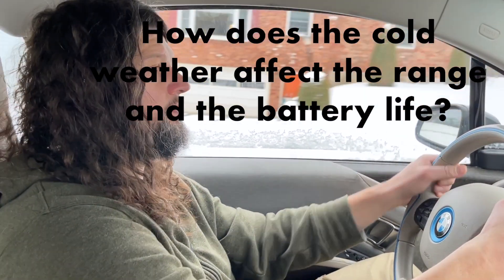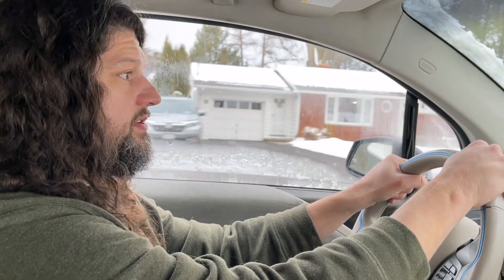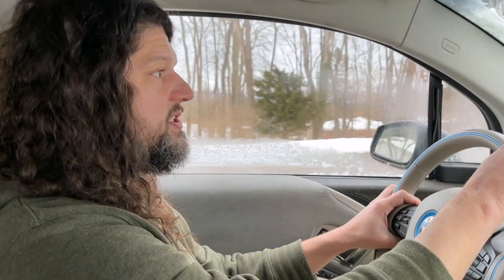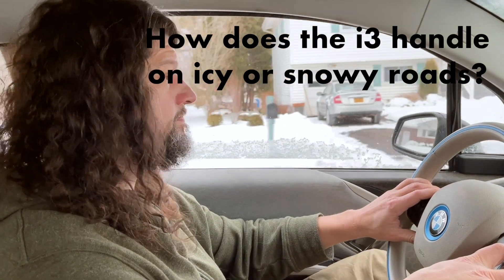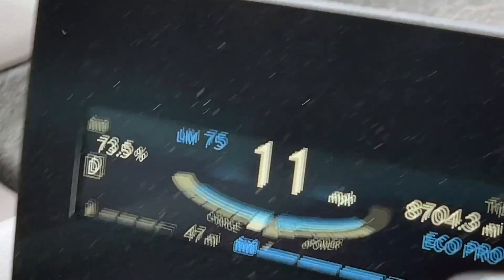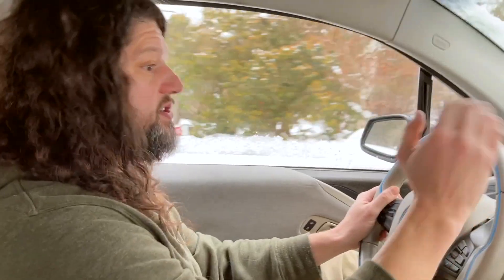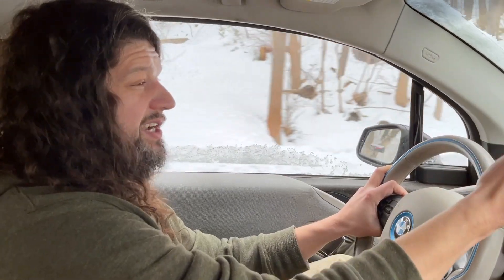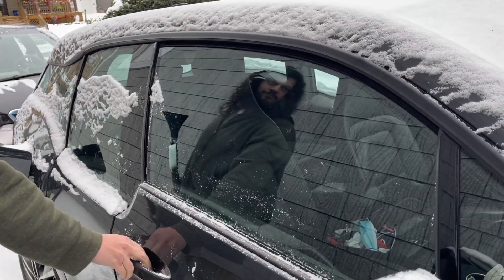How do EVs Perform in the Winter? | BMW I3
Wondering how the BMW i3 performs in the winter vs the summer? We discus cold weather range, regenerative breaking on snow and ice, climate control, and more.